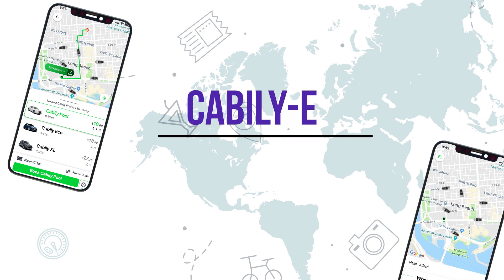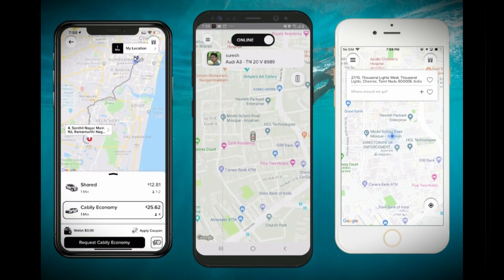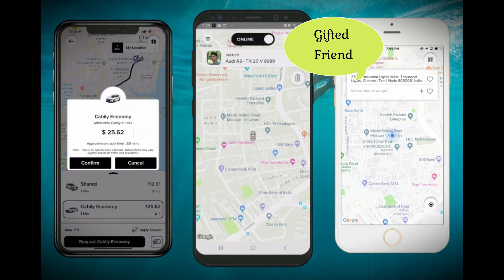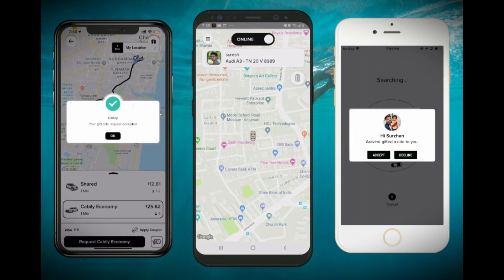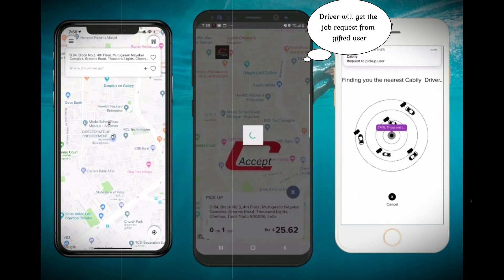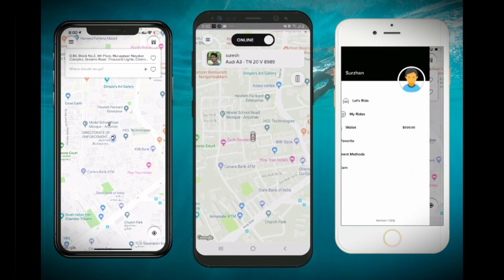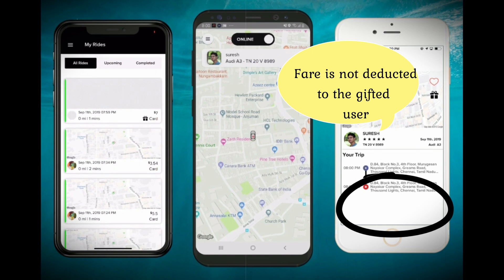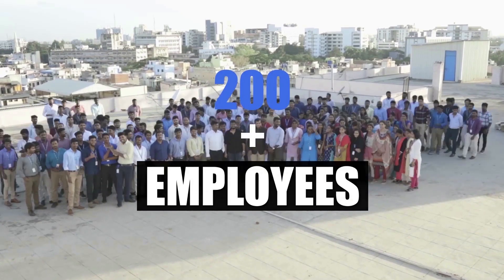Gift a ride to your loved ones - Cabily Gift Ride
Using Cabily app you can now gift a ride to your loved ones. The users wont get charged for the ride. See the demo video for more details.